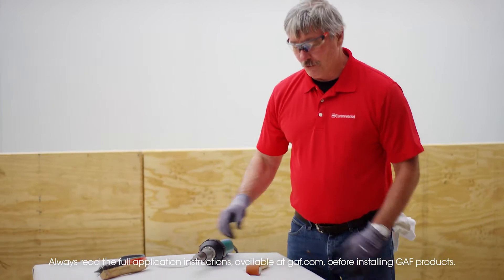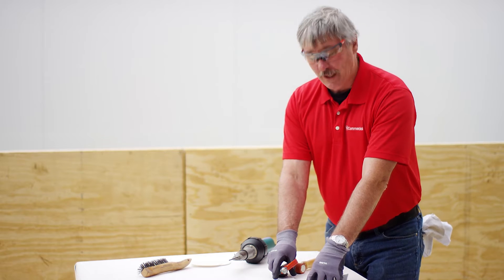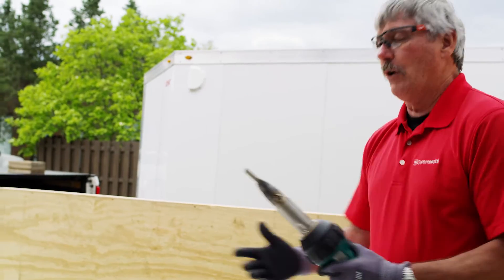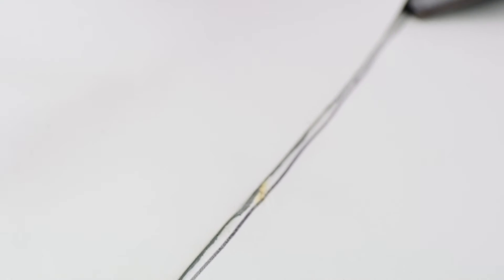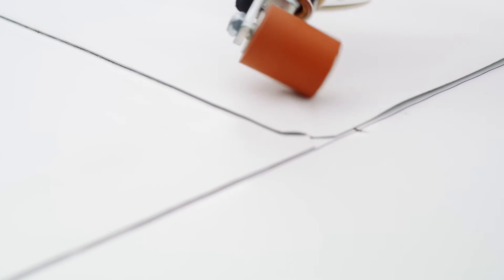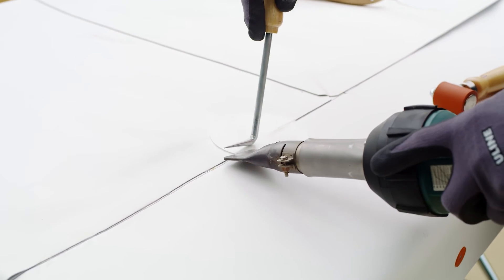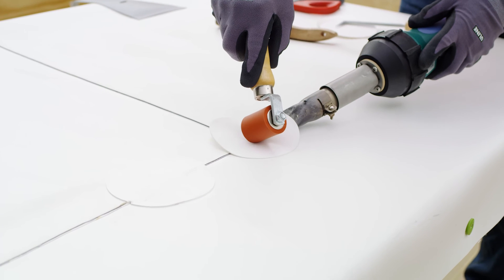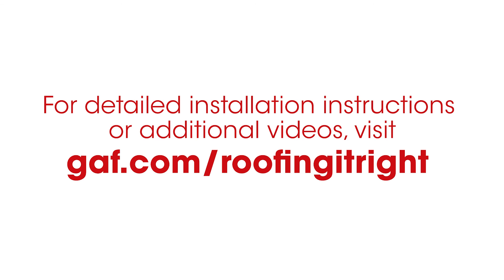Installing PVC T-Joint Patches | GAF EverGuard® PVC | Roofing it Right with Dave & Wally by GAF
Dave and Wallyshow us how to properly hand weld PVC T-Joint patches describing physical and visual differences from welding the same product in TPO. GAF's Roofing It Right series "PVC Commercial Roofing Products" features Dave & Wally talking through the considerations and installation techniques of PVC roofing membrane and accessories.